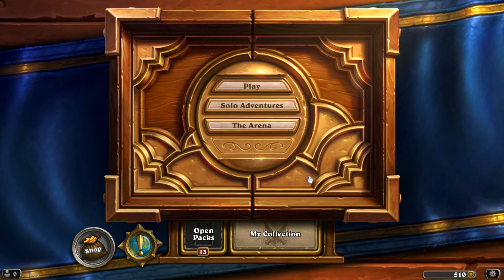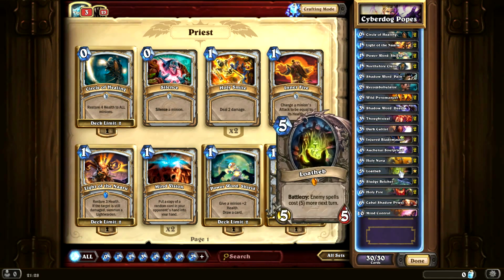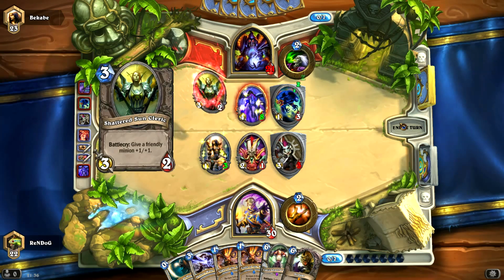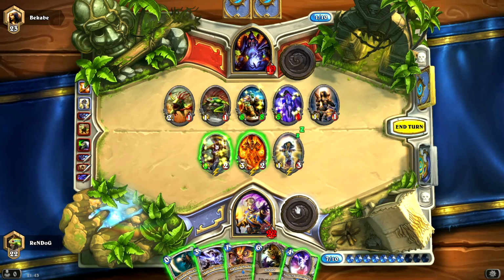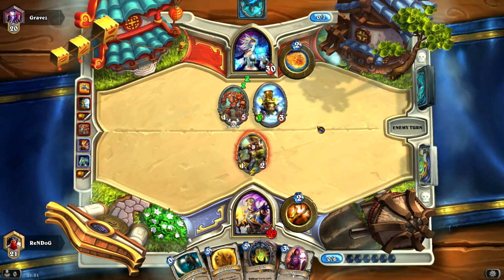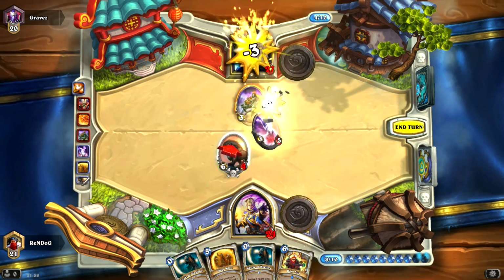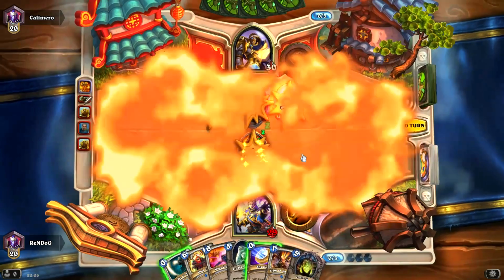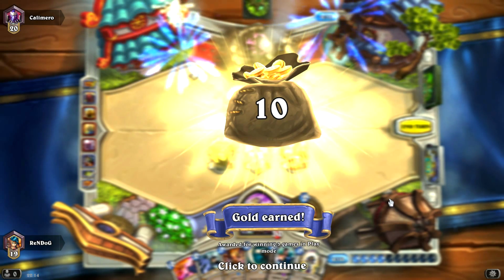Let's Play Hearthstone #37 - PVP Pope Pawnage!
ReNDoG takes his shiny new Priest Deck for a spin!